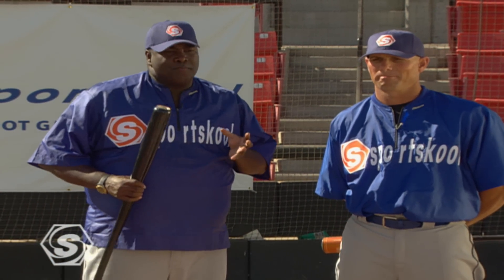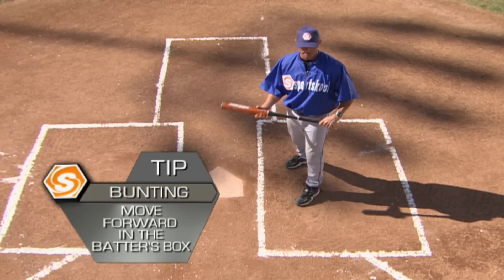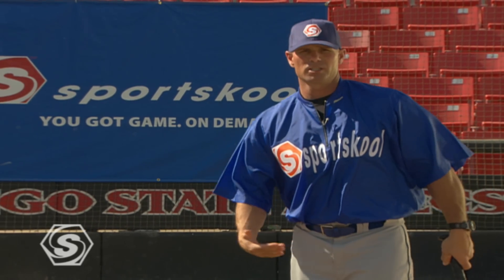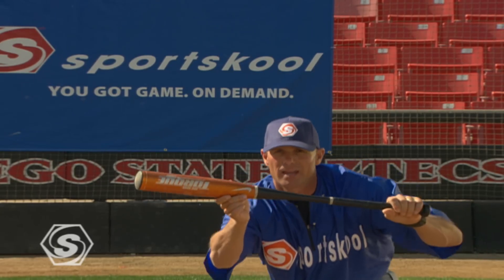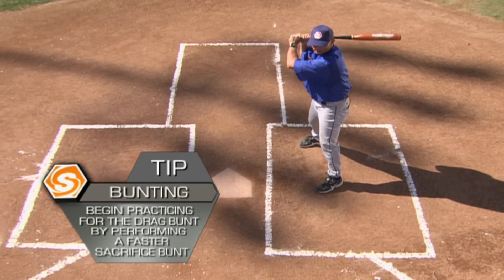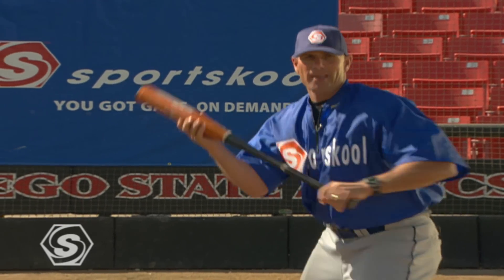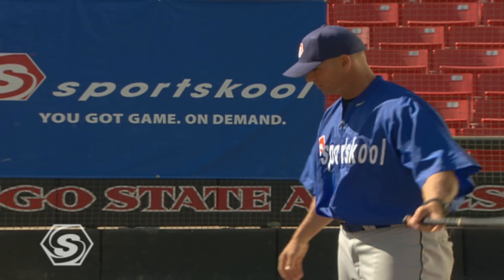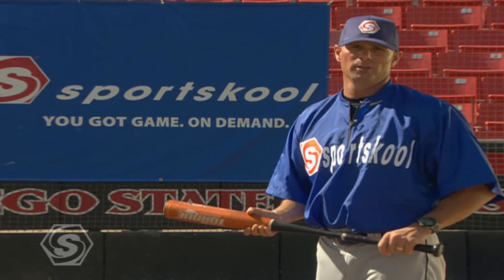How to Improve Your Bunting with Baseball Pro Tony Gwynn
Sportskool coach and MLB legend Tony Gwynn breaks down proper bunting with tips to improve your bat skills.